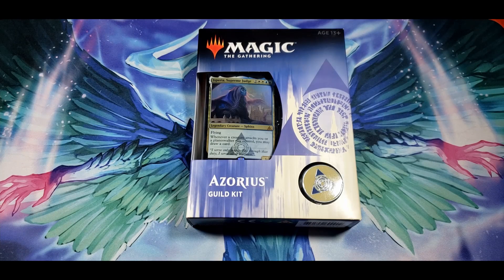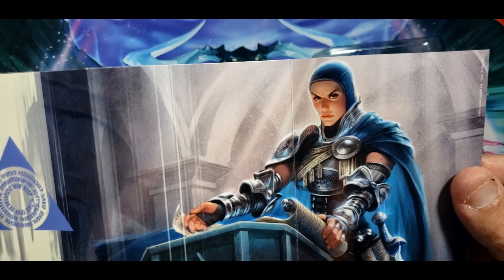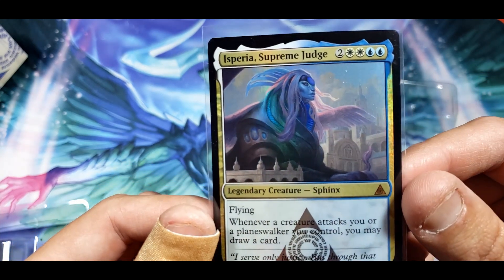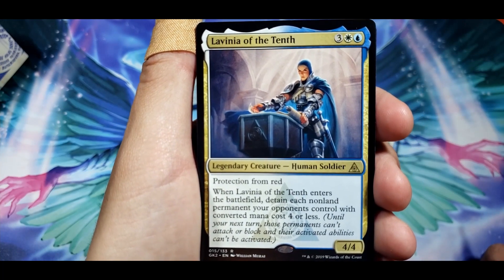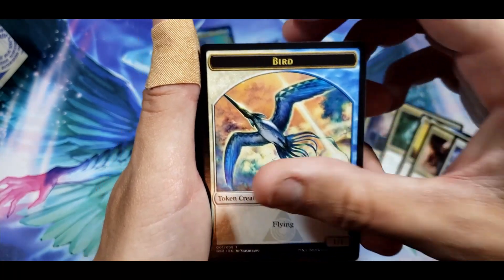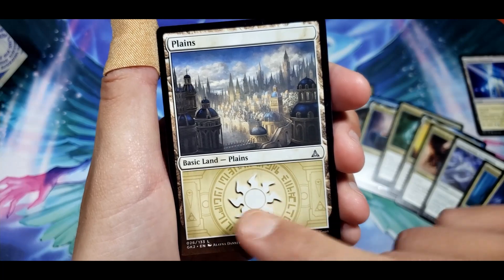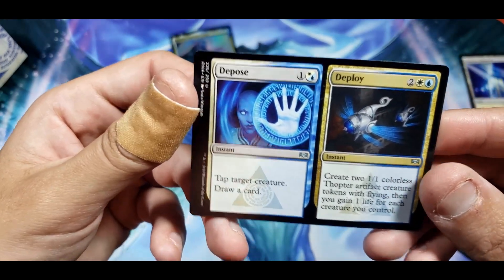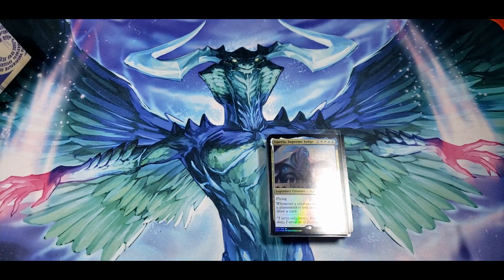Azorius Guild Kit, Good Buy or Goodbye?!?!?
Here we are opening and reviewing the Azorius guild kit from the time of Ravnica. Overall not a bad kit, some decently priced cards in it. I would go more for one of the planeswalker decks of today, but still a fun color combo to play.